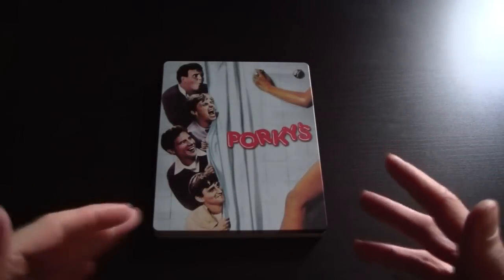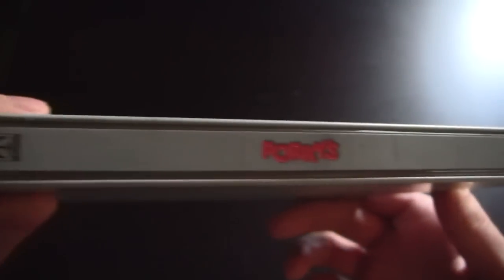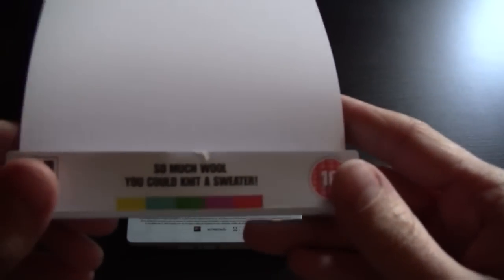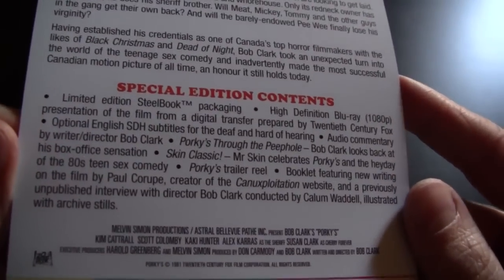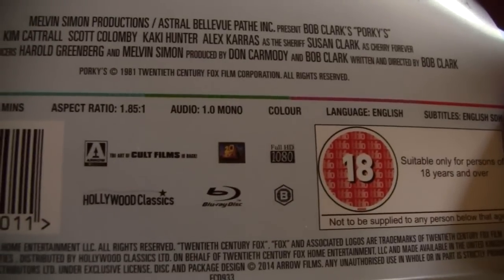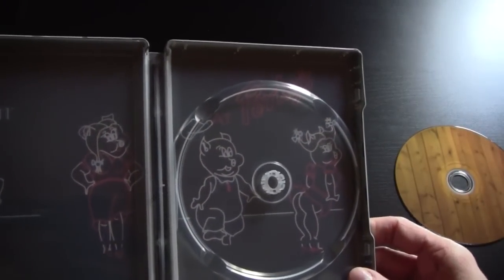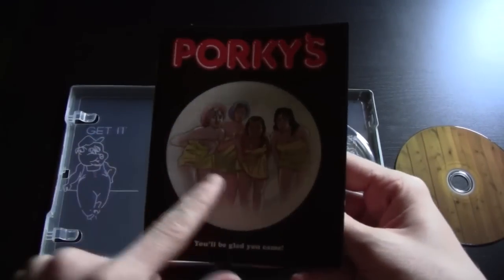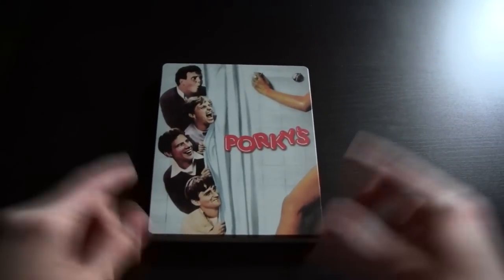Porky's Blu-ray SteelBook Unboxing! - Arrow Video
RazorwireReviews 2014
Episode 81

My unboxing of the new SteelBook release of Porky's on Blu-ray from Arrow Video!